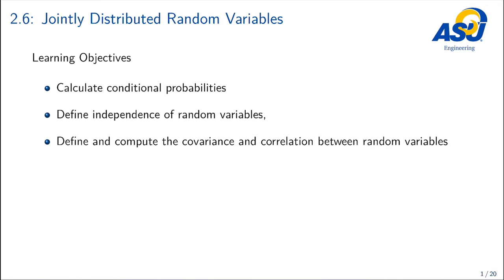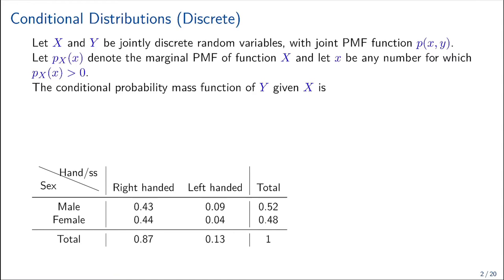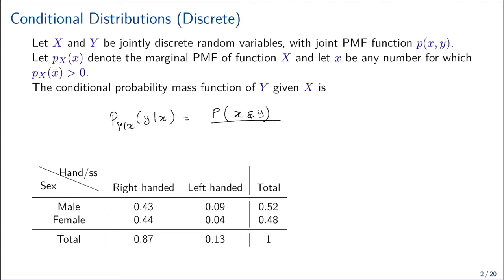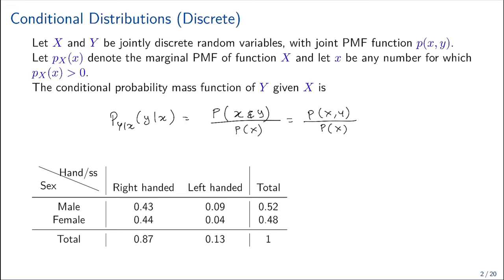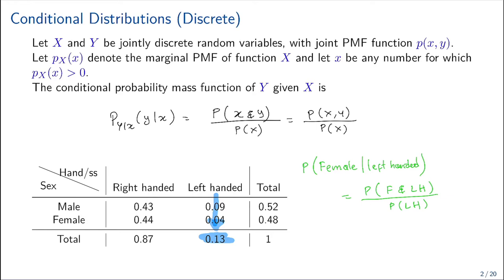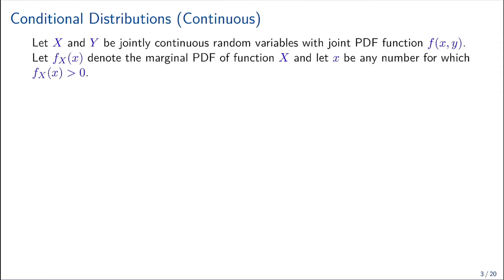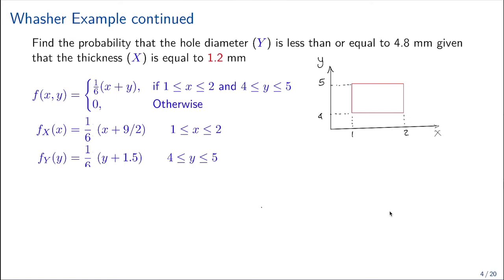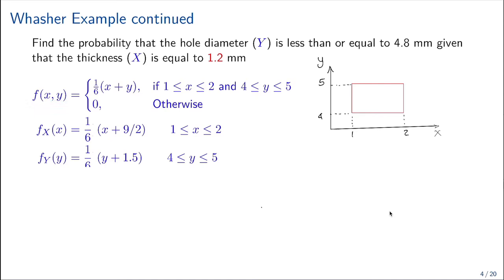2 6 B Jointly distributed Random Variables